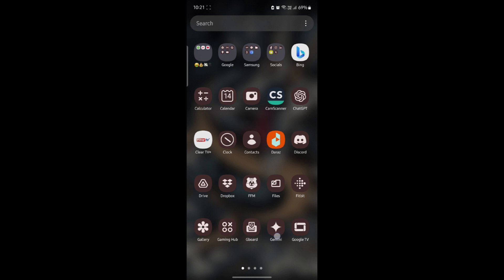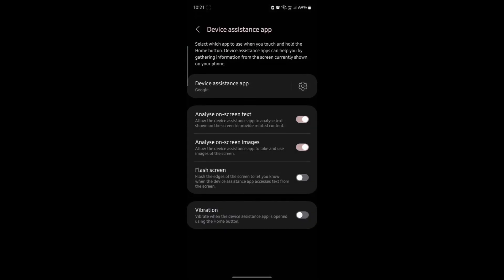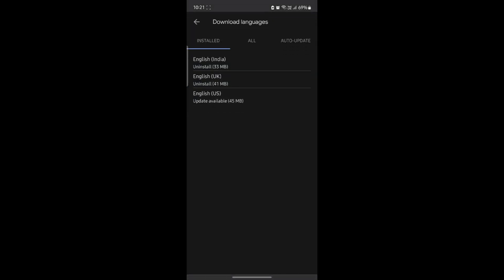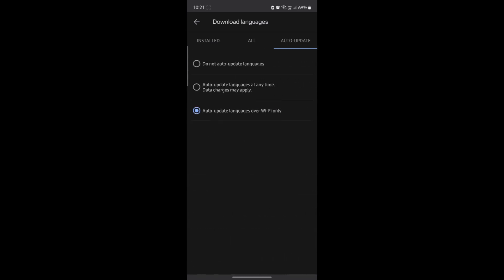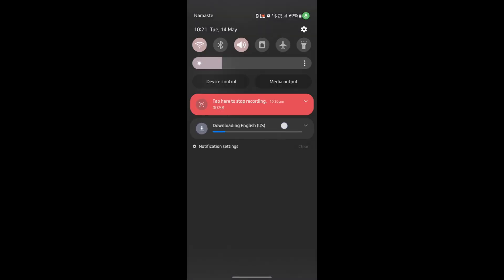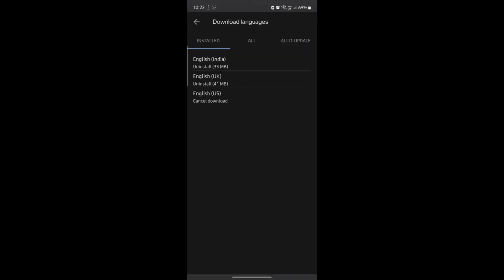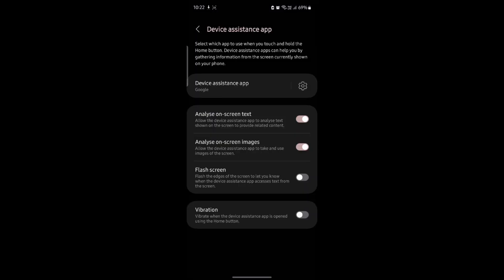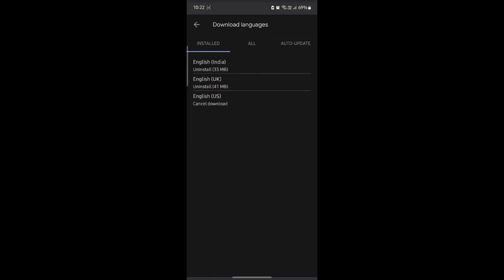How to Update Offline Speech Recognition in Google Gemini 2024 | Google Gemini Tutorial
In this tutorial, we’ll guide you through the process of updating offline speech recognition in Google Gemini. Learn how to ensure your device has the latest language packs and improvements for better offline voice commands and dictation accuracy. Perfect for those who rely on voice commands while offline. Watch now to keep your offline speech recognition up to date!